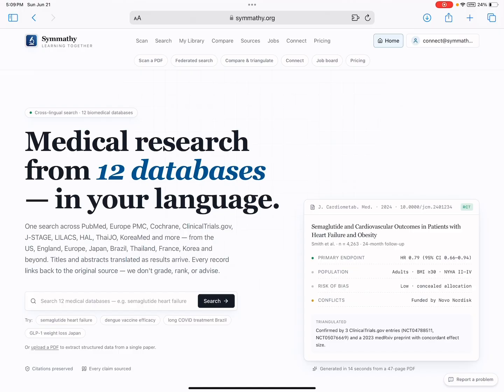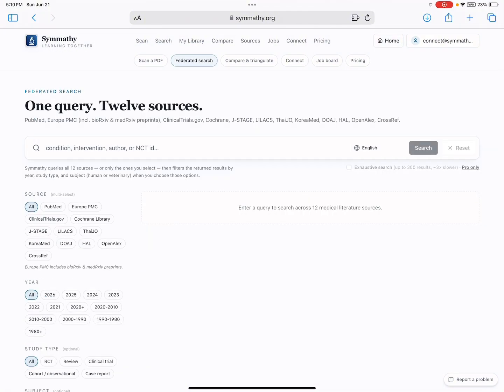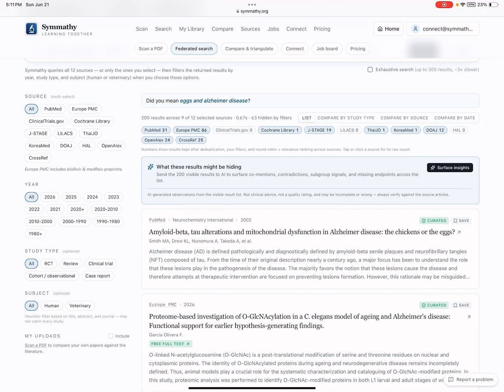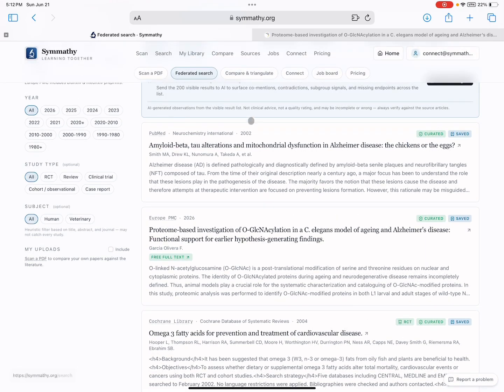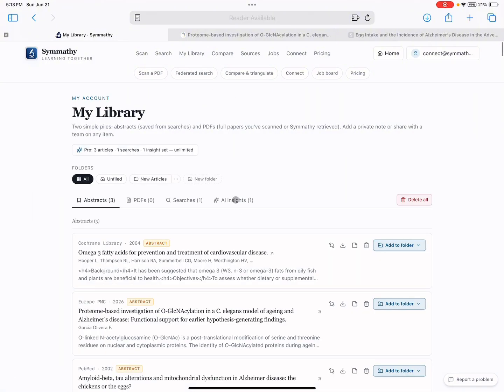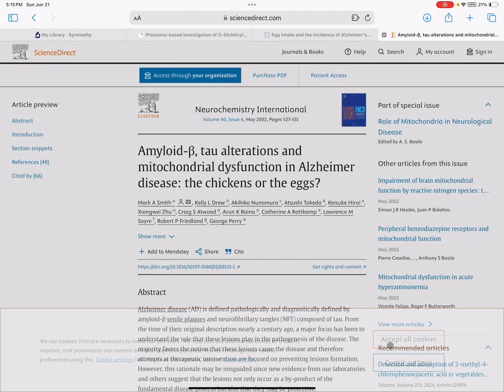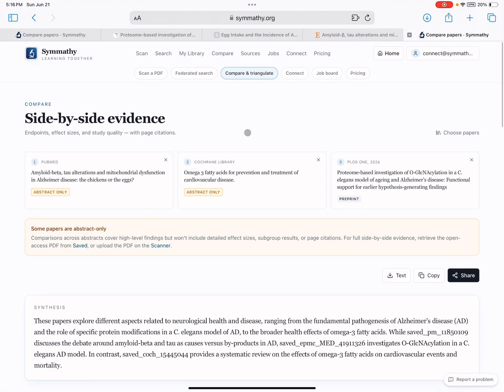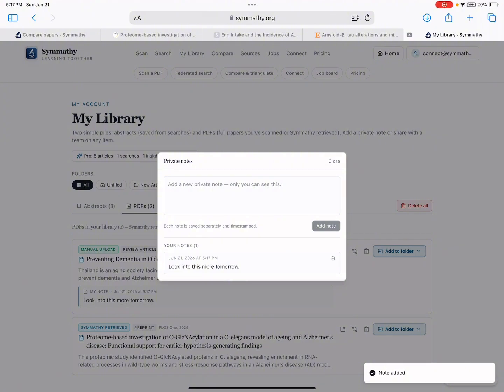Symmathy demo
Hi everyone.  This short demo video shows you how to use the federated search feature along with other Symmathy features.  Welcome to Symmathy.  Let’s start learning together!

Let's learn from each other.